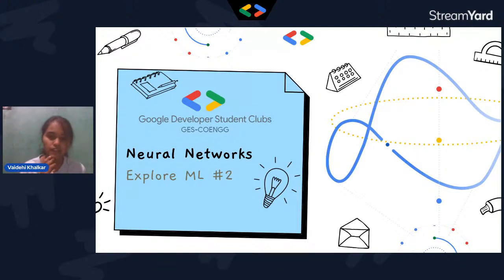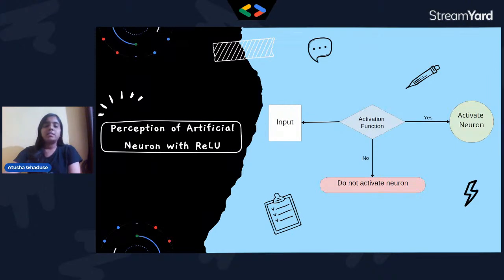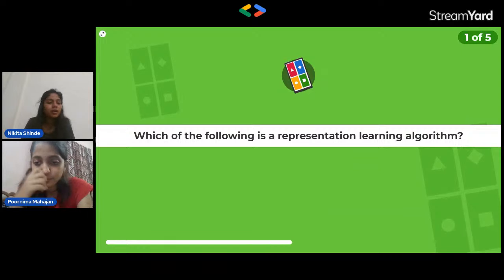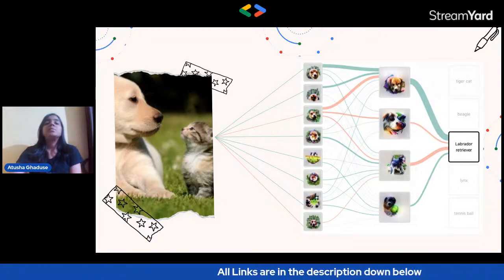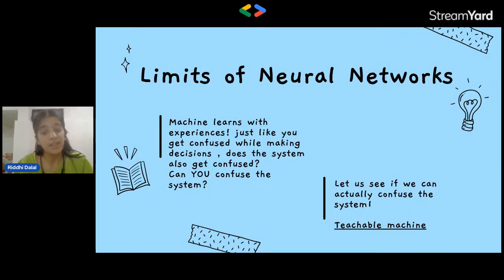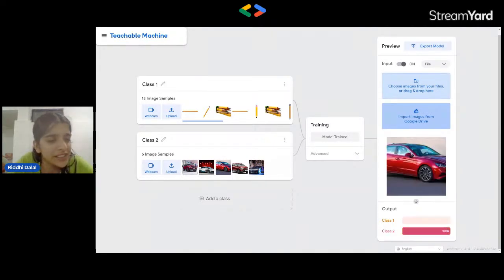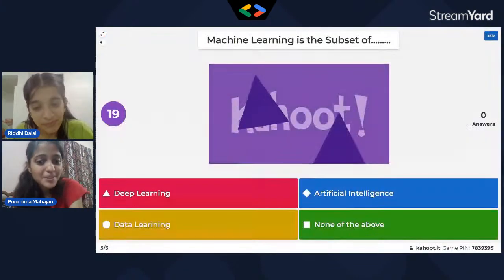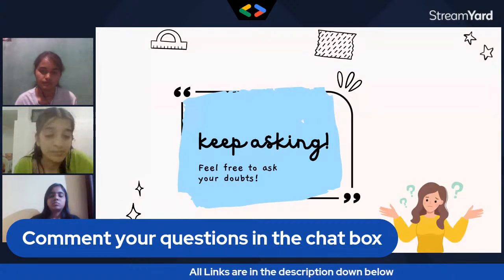Explore ML #2 | ML Study Jams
Hello everyone,

We are back again with another session of our 'ML Study Jam"' campaign.
Explore ML-2
Are you excited to learn Machine learning with us?
No matter whether you are beginner or a pro, we have lots in bag for you in this study jam.

Crowdsource code: 9EEC9F